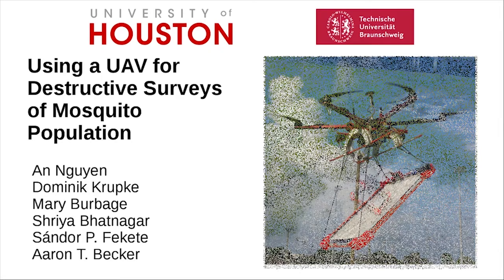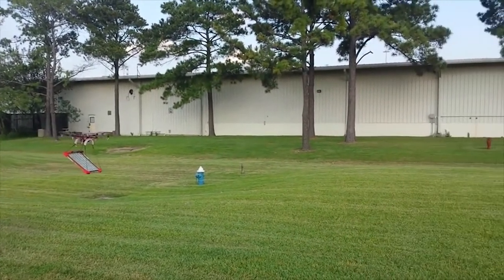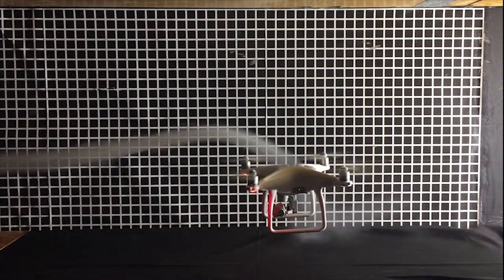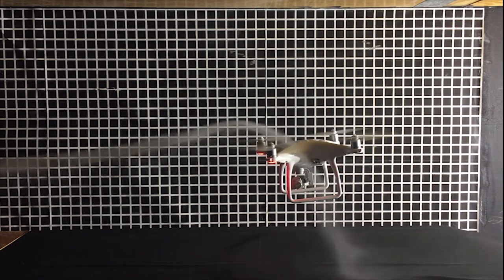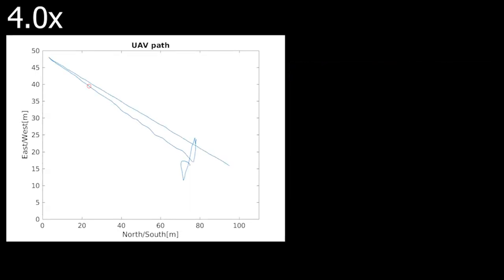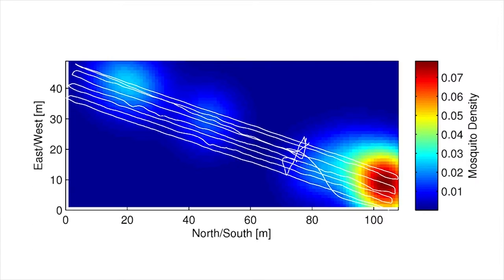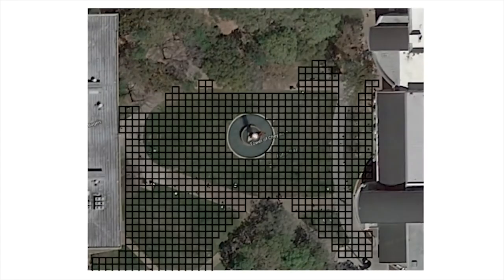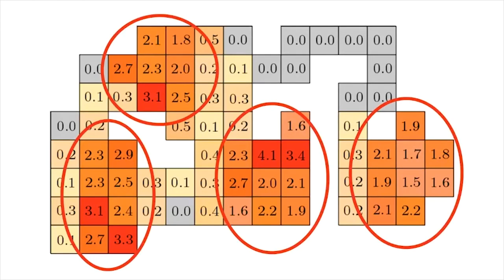UAV for Destructive Surveys of Mosquito Population (video)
Video for  paper introducing techniques for mosquito population surveys in the field using electrified screens (bug zappers) mounted to a UAV. Instrumentation on the UAV logs the UAV path and the GPS location, altitude, and time of each mosquito elimination. Hardware experiments with a UAV equipped with an electrified screen provide real-time measurements of (former) mosquito locations and mosquito- free volumes. Planning a trajectory for the UAV that maximizes the number of mosquito kills is related to the Traveling Salesman Problem, the Lawn Mower Problem and, most closely, Milling with Turn Cost. We reduce this problem to considering variants of covering a grid graph with minimum turn cost, corresponding to optimized energy consumption. We describe an exact method based on Integer Programming that is able to compute provably optimal instances with over 1,500 pixels. These solutions are then implemented on the UAV.

An Nguyen, Dominik Krupke, Mary Burbage, Shriya Bhatnagar,
Sándor P. Fekete, and Aaron T. Becker